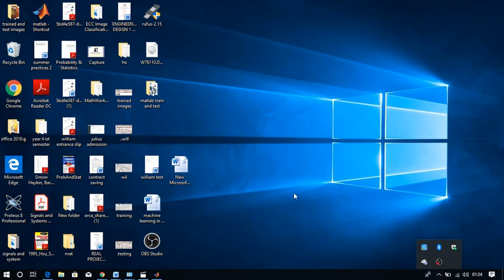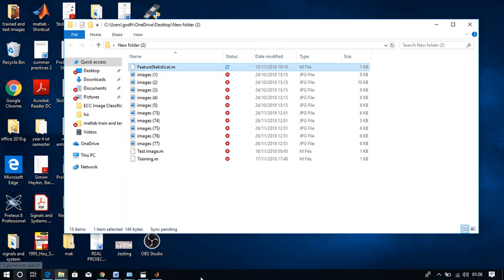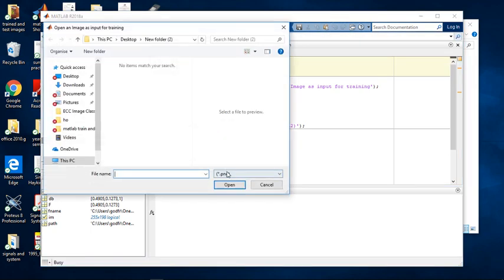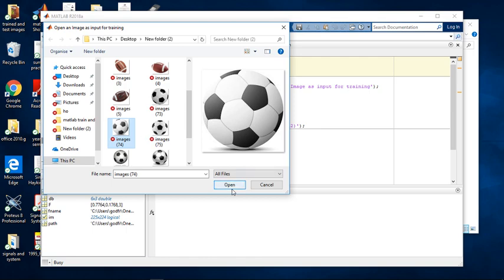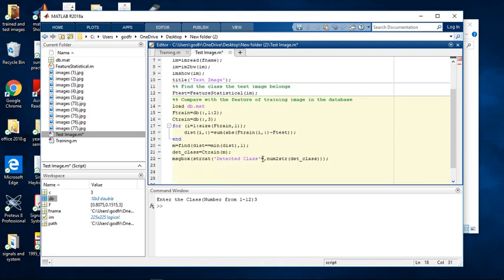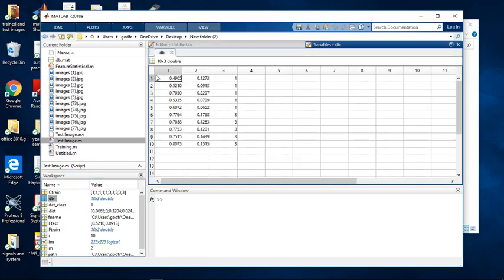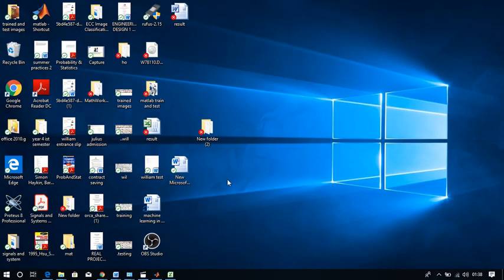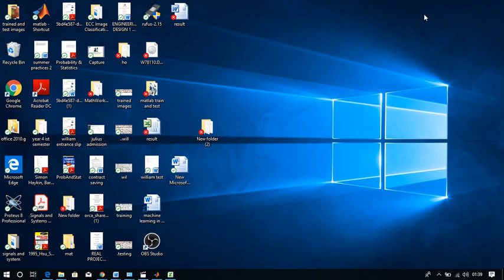IMAGE CLASSIFICATION USING MATLAB